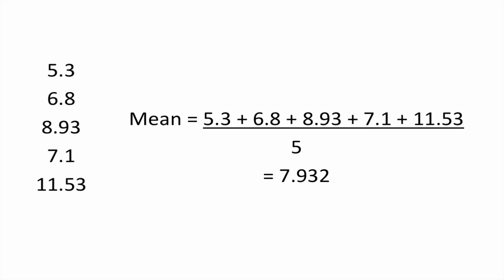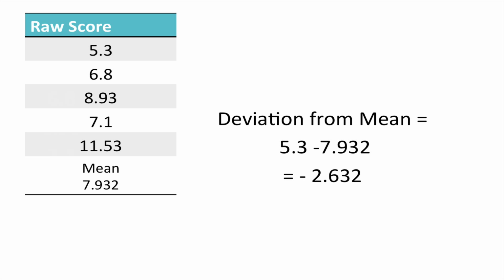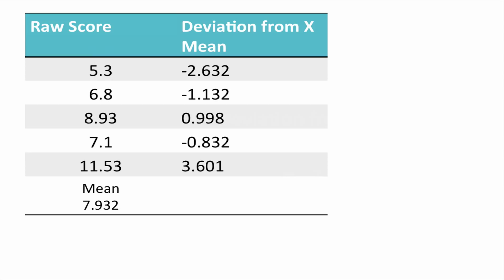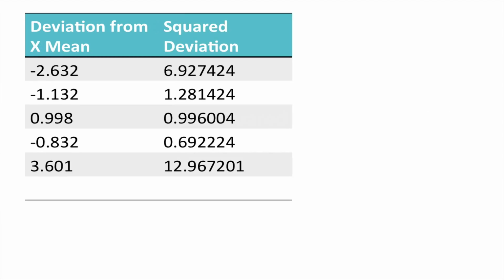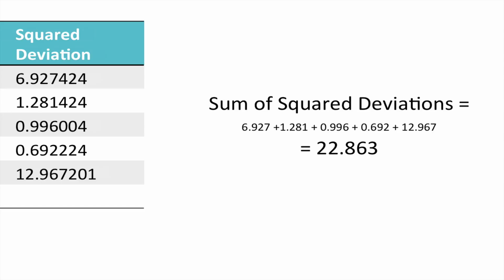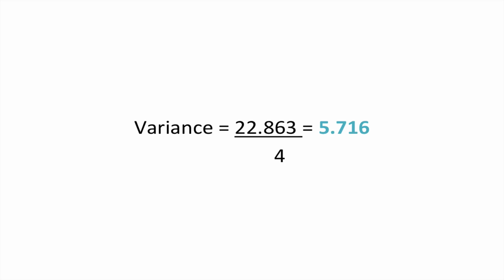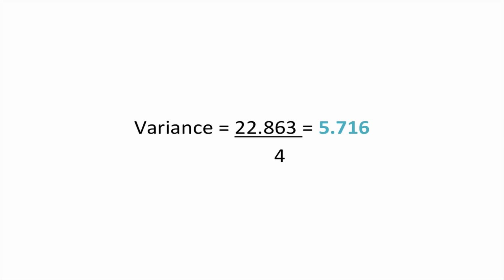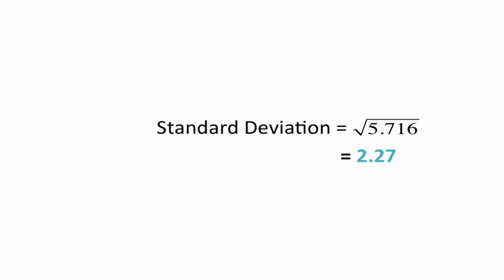Calculating Variance and Standard Deviation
The variance and standard deviation are very simple descriptive statistics that describe how disperse a data set is. Although they'll both easily given by many statistical packages, they are the foundation of many other statistics. It is therefore useful to be able to calculate them by hand. I show how to do that in this video.